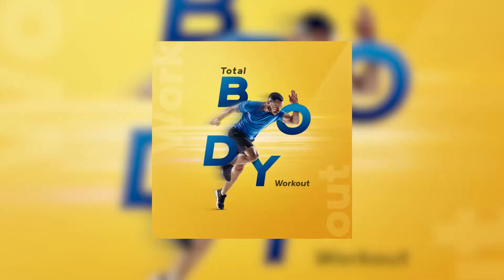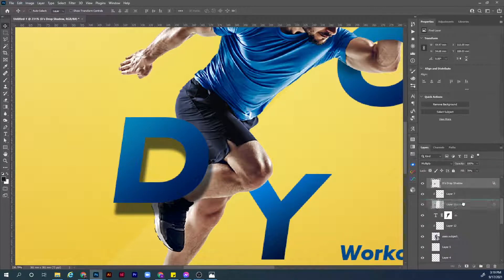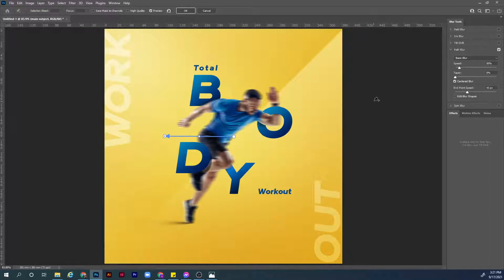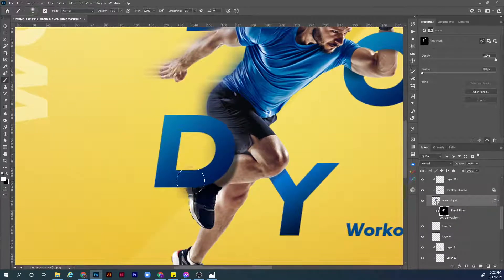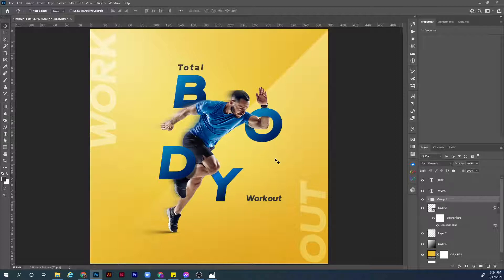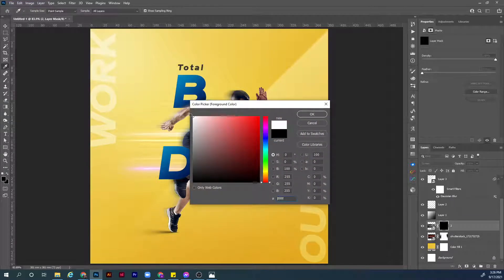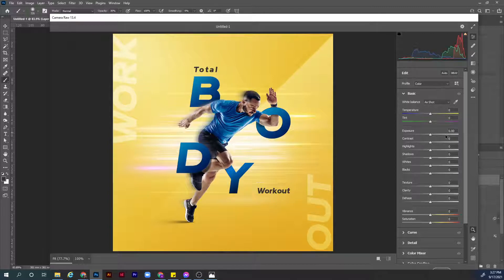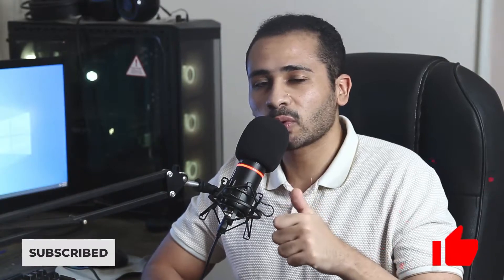photoshop design tutorial | P 03 | for beginners 2021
follow this step by step photoshop design tutorial for beginners 2021 , and you can add this design to your portfolio using adobe photoshop 2021

a quick introduction for those who don't know me, my name is said hassan, senior graphics designer, and this channel is dedicated for the beginners and med weight designers to learn all the professional workflows and techniques that are used by professionals in the industry in everyday work and help you creating your awesome portfolio to get your first job, so i thought to share the techniques i have learned over the years, all that said and without further a due let's start our lesson for today,